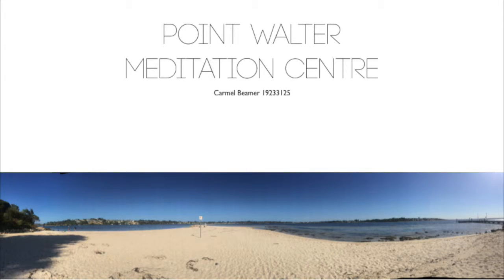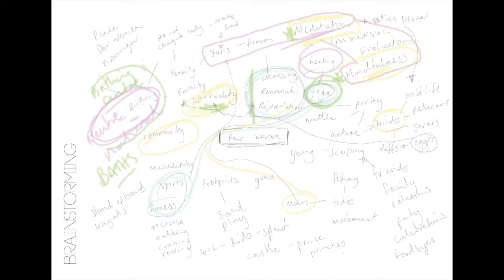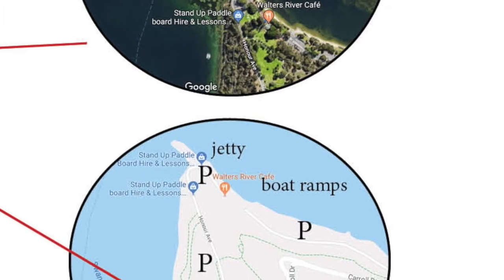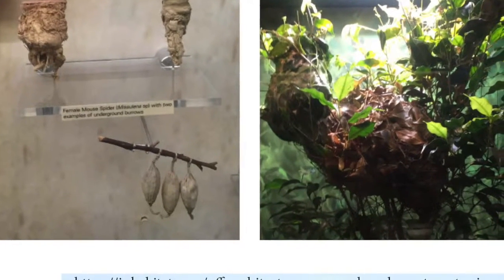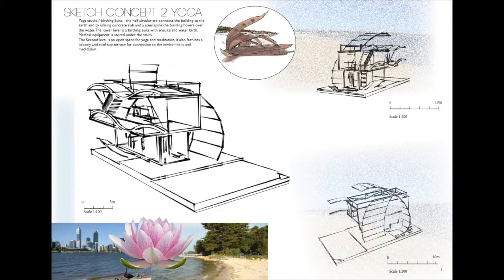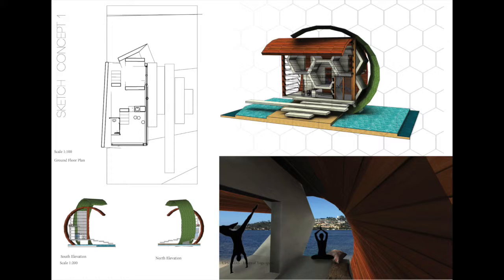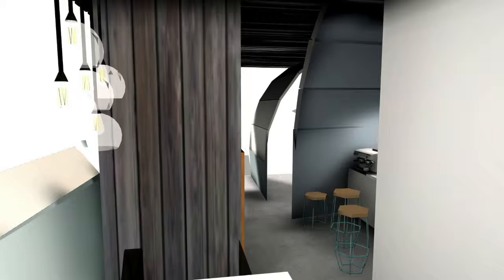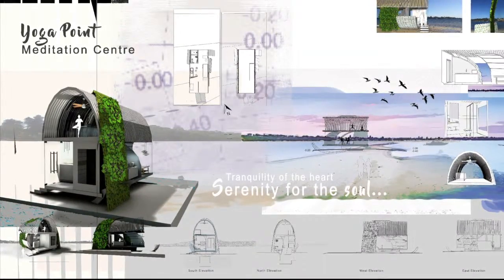YOGA POINT MEDITATION CENTRE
BAS140 DESIGN ASSIGNMENT